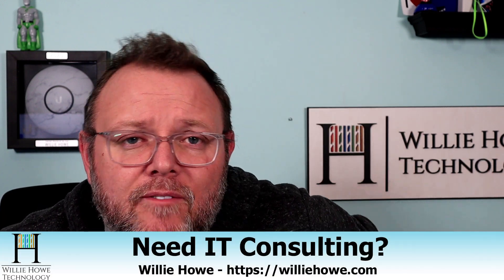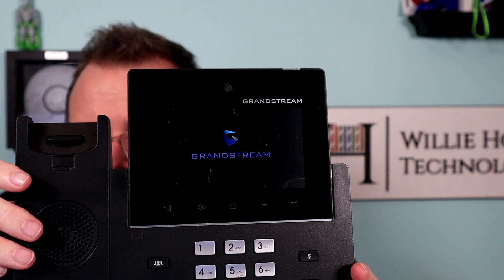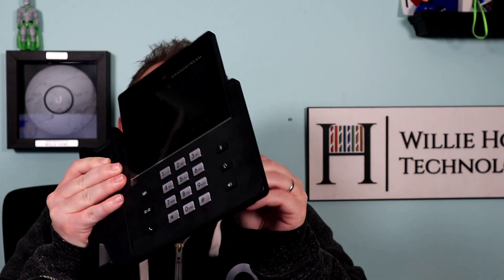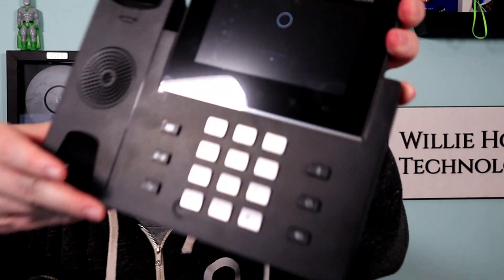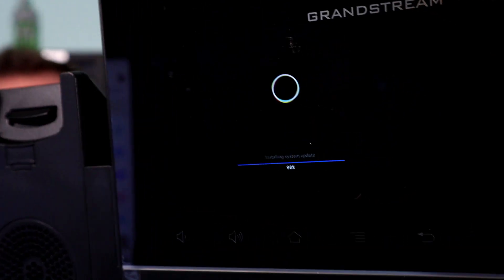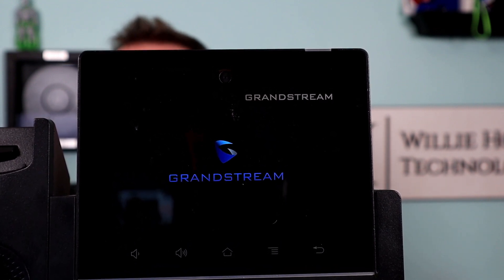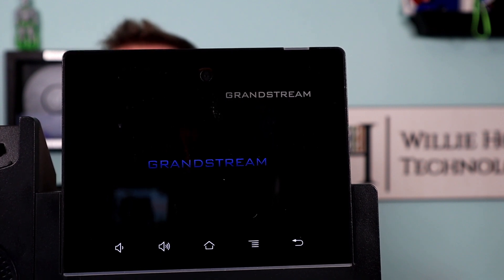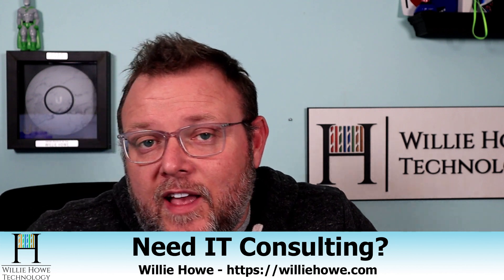Grandstream GXV3350 Bad Firmware Install Fix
Have you had a firmware load failure on your Grandstream GXV3350?  Well -- grab a USB drive and the latest firmware and let's fix it.  Unzip and copy the firmware to the root of the USB drive.  Power off the phone and insert the USB drive into the USB port on the back.  Power on the phone.  When the MWI turns from Red to Green hold and press 3 and * at the same time.  The device will then begin reflashing the system with the firmware on the USB drive.  Once the load is complete and the device reboots you can unplug the USB drive.

Time Stamps:
00:00 - Intro
00:10 - GXV3350 bad firmware load fix
04:15 - Wrap Up